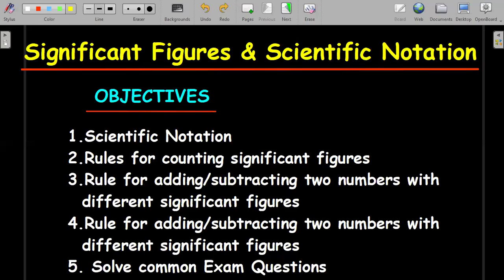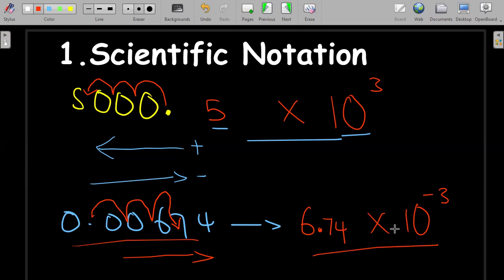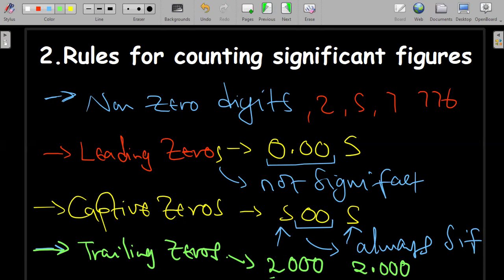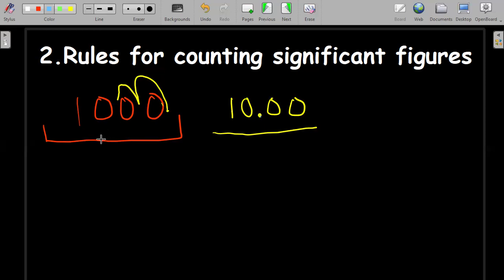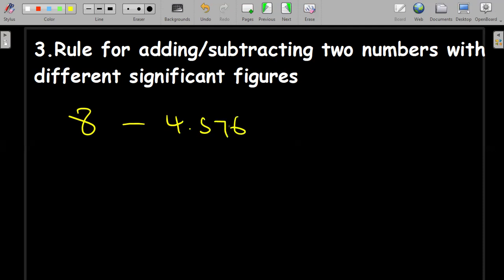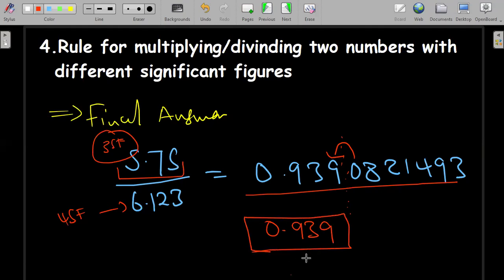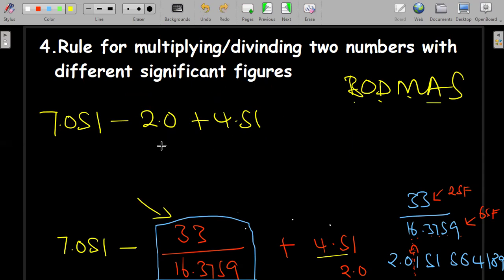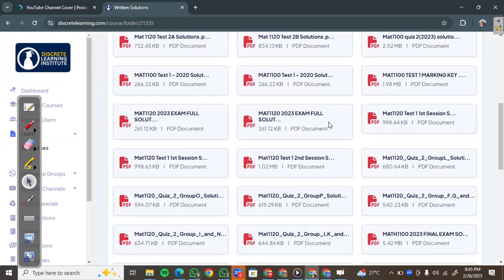Scientific Notation & Significant Figures Made Easy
In this video we discuss Scientific Notation & Significant Figures